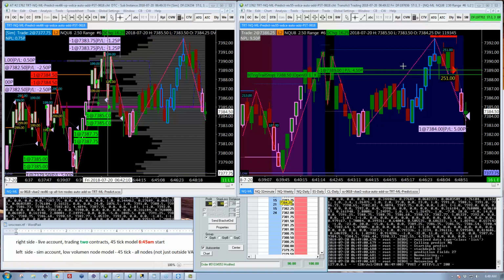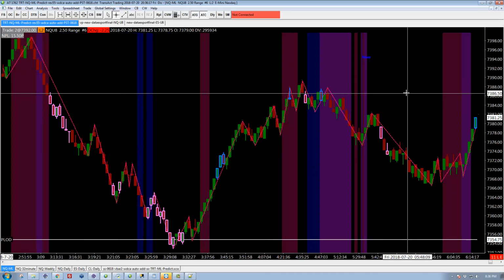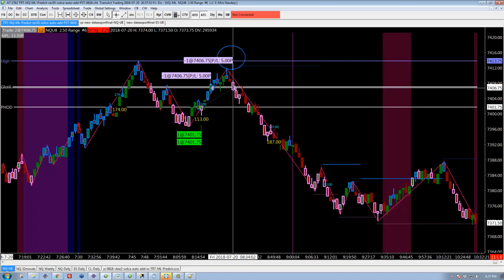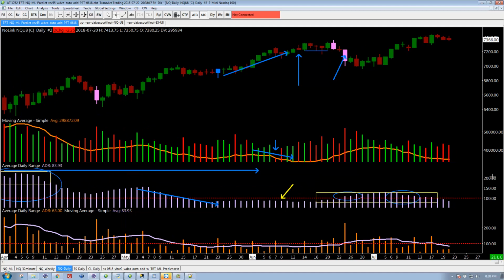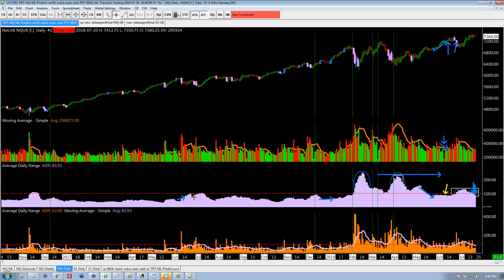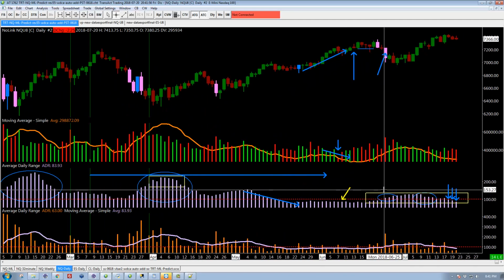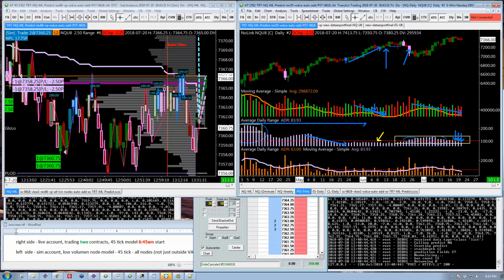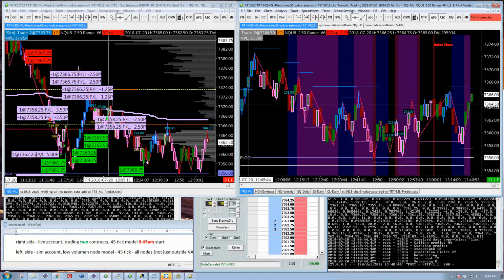July 20, 2018: an ugly day yields the week's best results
It's easy to forget that the volatility remains very high, and it's time for  the small trader to be cautious rather than bold.